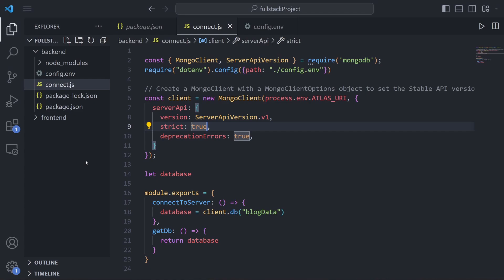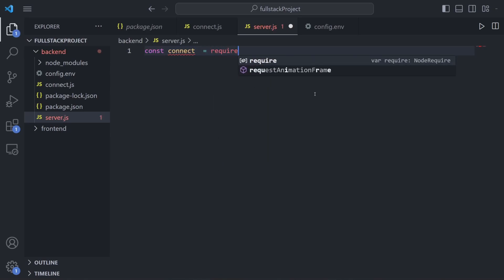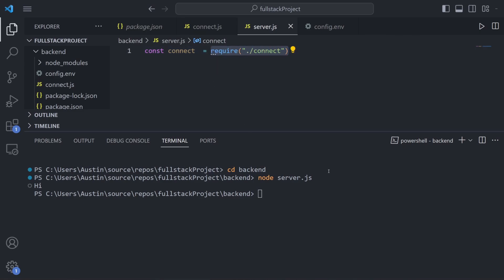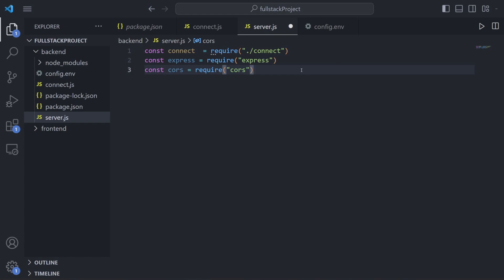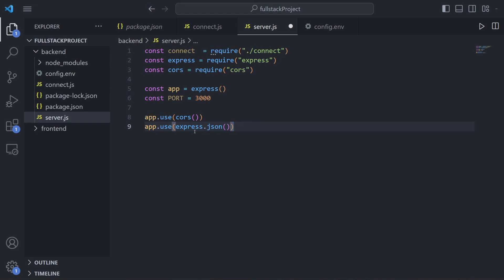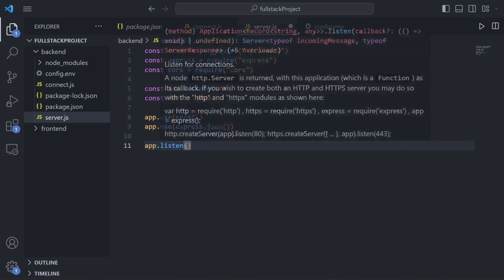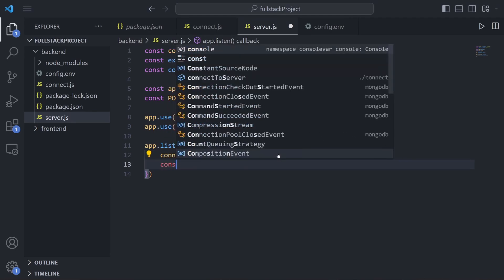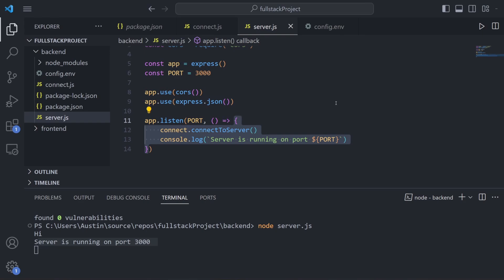MERN Tutorial: Ep 3 - Setting Up Express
Welcome back to our MERN Full Stack Web Dev course! In this episode, we’ll mount our Express middleware and start up the server that Express and NodeJS are running.

Steps Covered:
Explaining how module.exports works
Explaining how require works in Node
Importing and exporting functions with module.exports and require
Setting up middleware (app.use)
Launching Express server via listen command

Key Topics:
Full Stack Development
MongoDB Configuration
Express Configuration
Express Setup
Node.js Setup

Timestamps:
0:00 - Module.exports & require
2:28 - Starting server